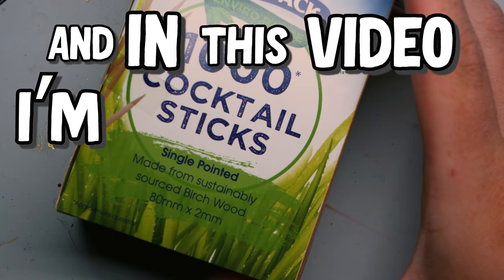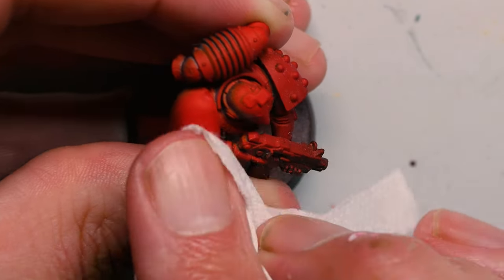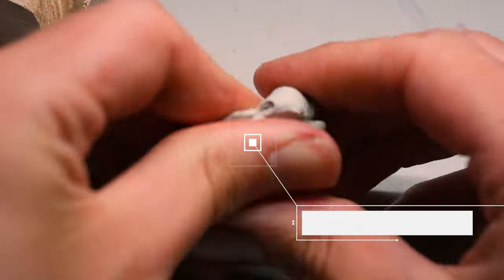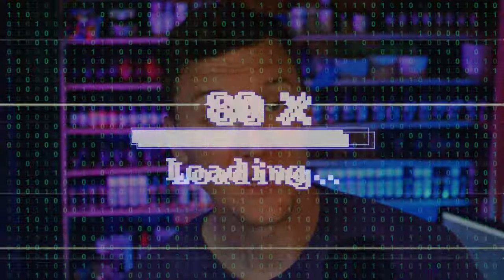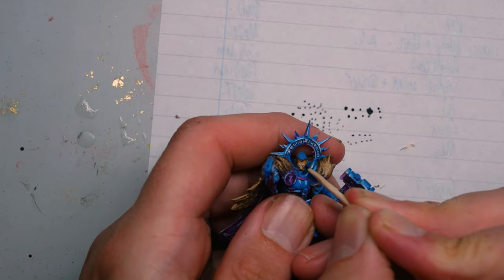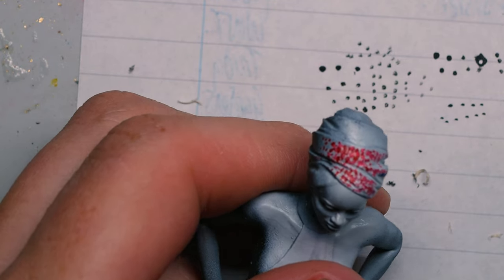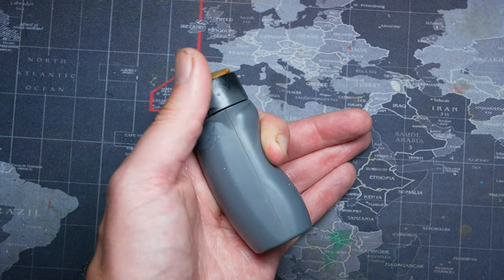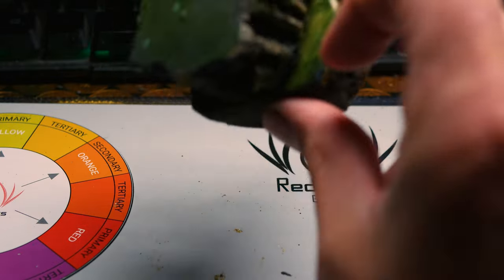This Warhammer SUPER TOOL is in your House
You can join in our growing community on Discord now too! follow the link and say hello, It's FREE! I am on Insta and Facebook as @risingapeminis

Feel free to use the discounts below or simply use the codes to buy your hobby goodness and if you use the link, I get 5% back too at no extra cost. Amazon links are below or you can find the products I love and tickets to plainting classes on my

US based? Use Noble Knight Games

UK Amazon

USA Amazon

Canada Amazon

Nord VPN, I have been using it for 6 months now and its it incredible check it out here

Painting Handle

My Music comes from Epidemic Sounds if you're a creator and would liek to sign up please use the link below as I get a discount if you do at no extra cost.